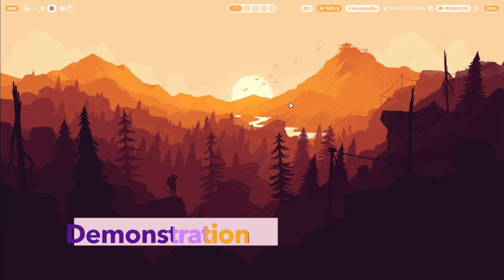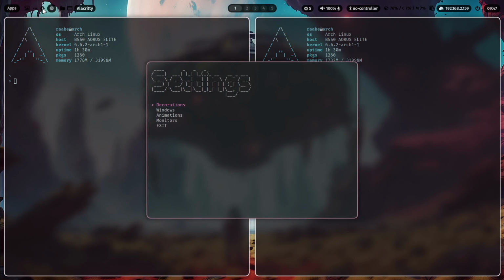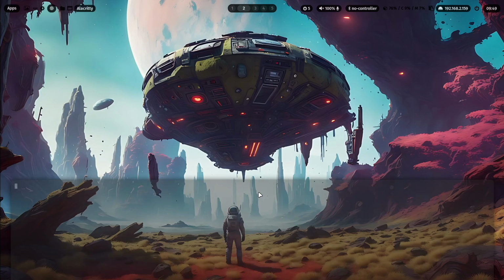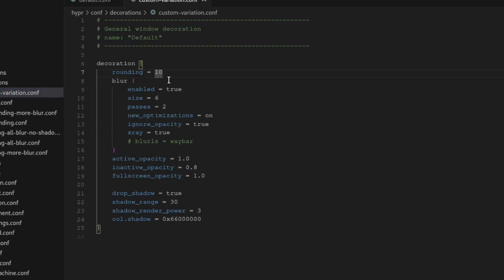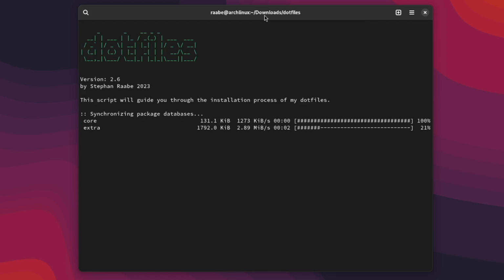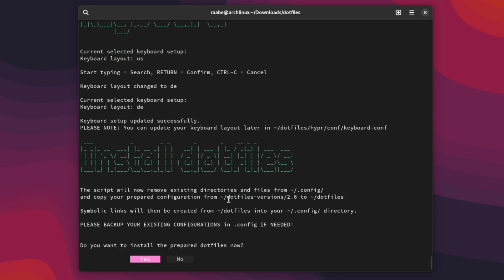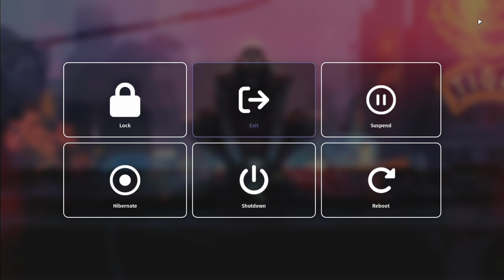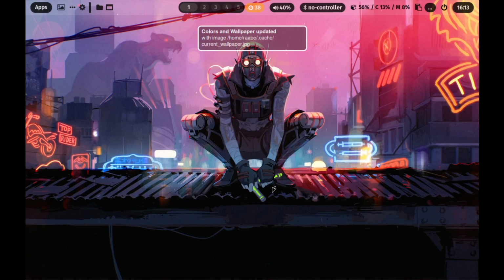HYPRLAND and QTILE with my dotfiles 2.6. Hyprland settings script, new WAYBAR themes & installer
In this video covers the new version 2.6 of my dotfiles for Hyprland and Qtile.

With the support and feedback of many Linux users and followers of this channel, I was able to implement exciting new features into this new version.

THE ML4W DOTFILES MOVED FORM GITLAB TO GITHUB!

You will find detailed information about the installation and update process + some tips and tricks in the README file.

NEW key features:

Settings script to change Hyprland configurations with variations on the fly to update window border, rounding and transparency  or manage different monitor settings and environment variable. The video explains how you can create your own custom variation to create your own personal Hyprland experience.

New white and black Waybar themes to give the overall Hyprland experience a modern and high quality look and feel.

Improved installation script for Hyprland and Qtile incl. backups, restore from the previous version and improved user experience with the great library gum.

Please also read the CHANGELOG for more information.

00:00 Overview
01:59 Demonstration
07:42 Custom Variations
10:01 Installation
15:25 Update